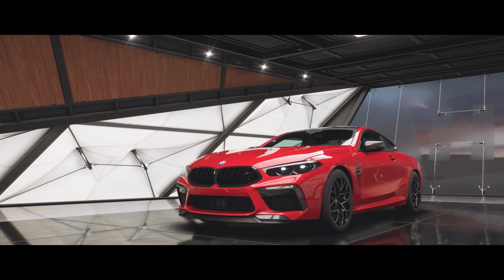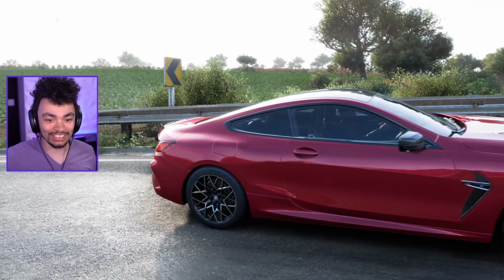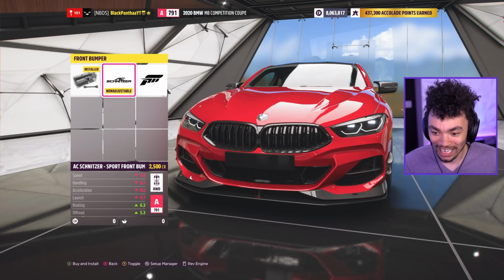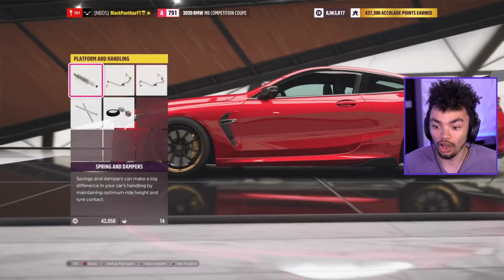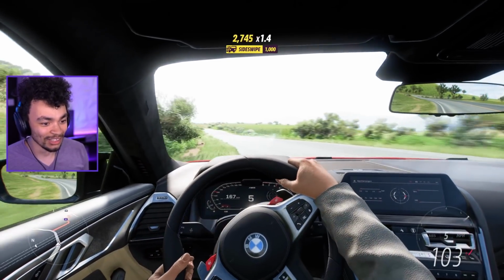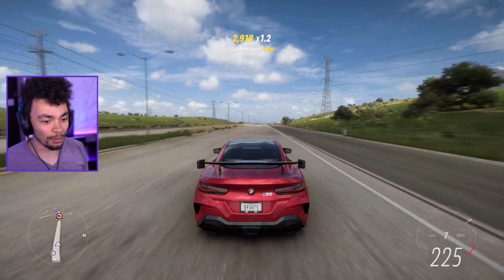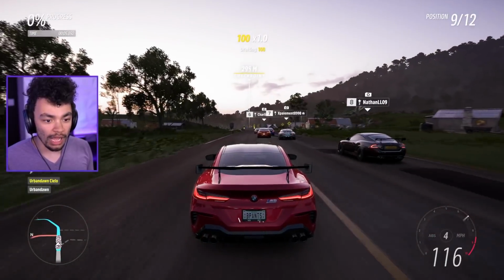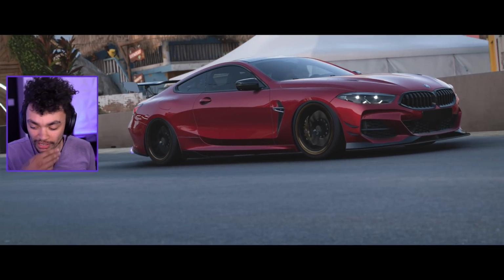Forza Horizon 5 - NEW BMW M8 that I Almost Bought! (Full Customization)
It turns out, as you'd imagine, the BMW M8 Competition is a pretty heavy car in Forza Horizon 5. We jump into the car, give it a test drive and then throw many customizations at it. FH5 has the option to of course swap in the 2JZ, also a V10 which is much more suited to the car.